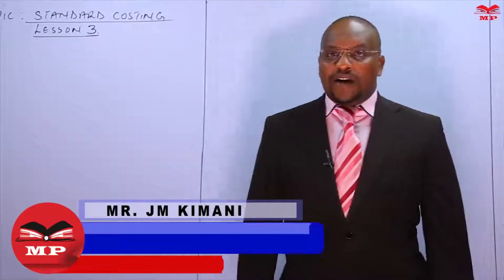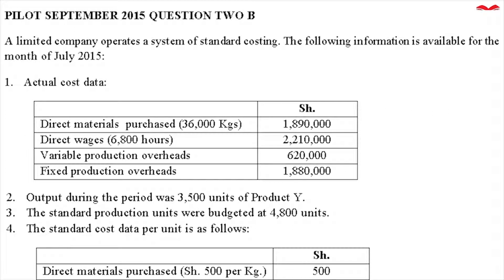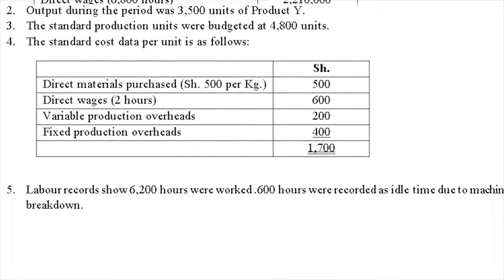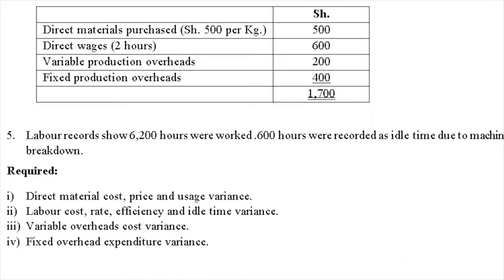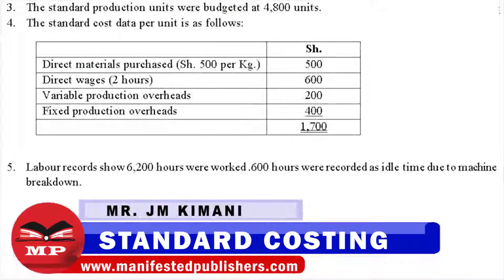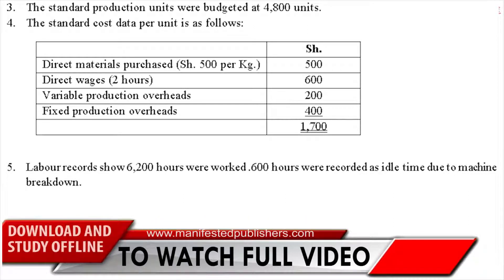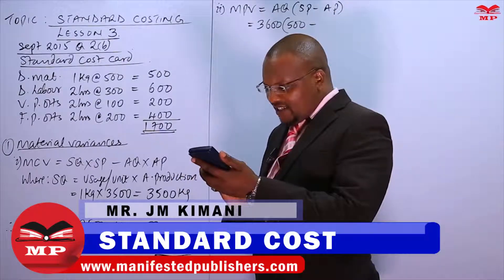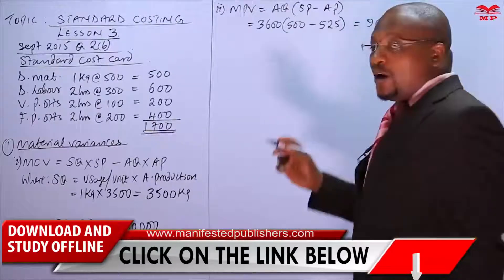CPA MANAGEMENT ACCOUNTING STANDARD COSTING LESSON 3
Master Standard Costing in CPA Management Accounting with this third lesson in the series! Learn how to calculate standard costs, analyze variances, and apply cost control techniques for better decision-making in business.

💡 What You’ll Learn:

Concepts of standard costing and cost control

Calculation of material, labour, and overhead variances

Practical examples for exam preparation

Common mistakes to avoid in CPA exams

🎓 Best For:

CPA students preparing for KASNEB exams

Professionals seeking knowledge in management accounting

Tutors looking for structured teaching materials

📘 Learn With Manifested Publishers:
Access video lessons, study guides, and practical examples to strengthen understanding, revise efficiently, and succeed in CPA Management Accounting exams.